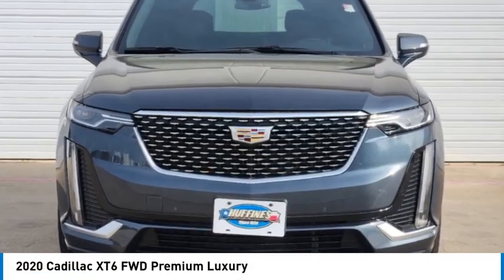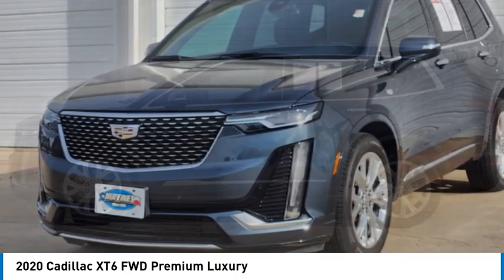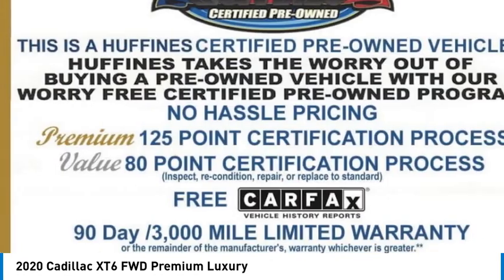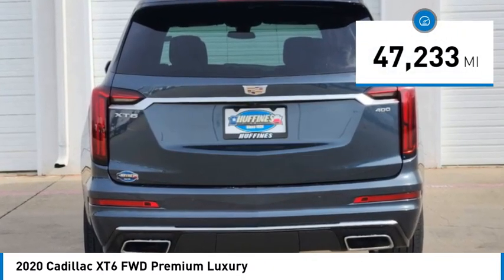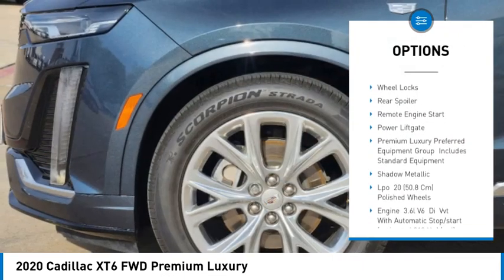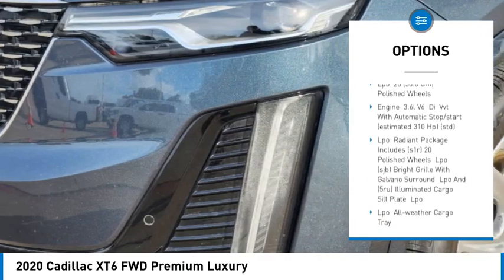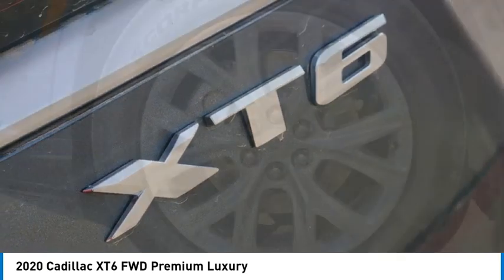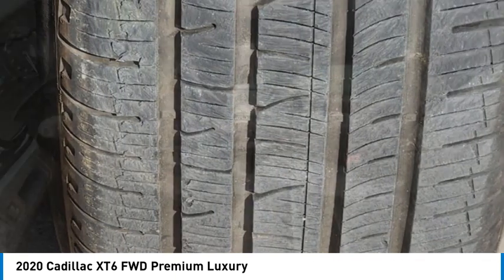2020 Cadillac XT6 24LD0867A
2020 Cadillac XT6 FWD Premium Luxury

1400 S. Stemmons Frwy.

ONLY 47,233 Miles! FUEL EFFICIENT 25 MPG Hwy/18 MPG City! Heated Leather Seats, Moonroof, Power Liftgate, Panoramic Roof, Apple CarPlay, Quad Bucket Seats, LPO, INTERIOR PROTECTION PACKAGE, TRANSMISSION, 9-SPEED AUTOMATIC SEE MORE!KEY FEATURES INCLUDEApple CarPlay, Leather Seats, Sunroof, Panoramic Roof, Power Liftgate Rear Spoiler, MP3 Player, Keyless Entry, Privacy Glass, Remote Trunk Release.OPTION PACKAGESSEATING, 6-PASSENGER 2nd row folding Captain s Chairs, LPO, INTERIOR PROTECTION PACKAGE includes (CAV) All-Weather Cargo Tray, LPO and (VAV) All-weather floor mats, LPO, ENGINE, 3.6L V6, DI, VVT, WITH AUTOMATIC STOP/START (estimated 310 hp) (STD), TRANSMISSION, 9-SPEED AUTOMATIC (STD). Cadillac FWD Premium Luxury with SHADOW METALLIC exterior and JET BLACK W/ JET BLACK ACCENTS interior features a V6 Cylinder Engine with 310 HP at 6600 RPM*.EXPERTS RAVEGreat Gas Mileage: 25 MPG Hwy.WHO WE AREAt Huffines we believe the vehicle buying process should be hassle free. We are willing to answer every question you might have during your search for the perfect vehicle. Huffines has been satisfying customers & forming lifetime friendships in the Greater Dallas area since 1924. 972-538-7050Pricing analysis performed on 3/17/2024. Horsepower calculations based on trim engine configuration. Fuel economy calculations based on original manufacturer data for trim engine configuration. Please confirm the accuracy of the included equipment by calling us prior to purchase.